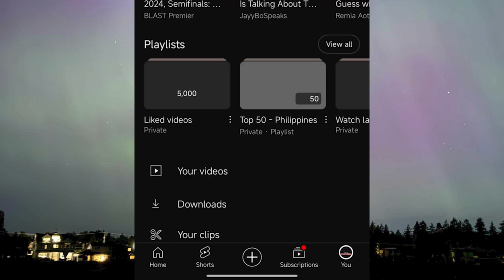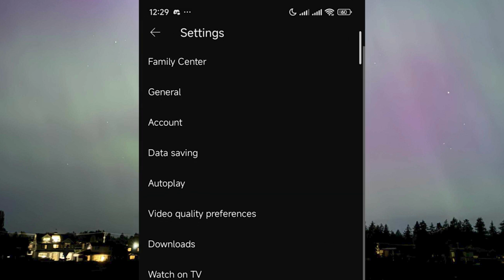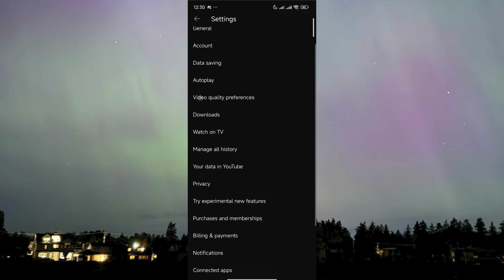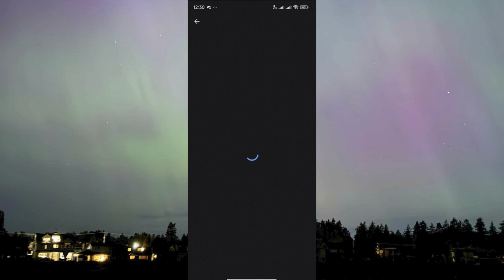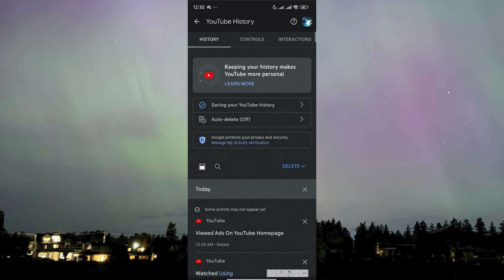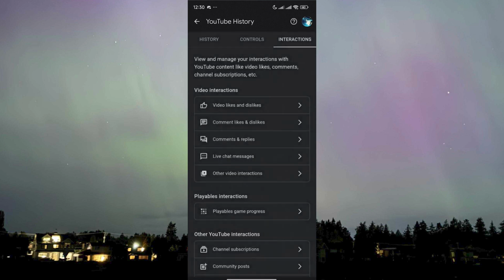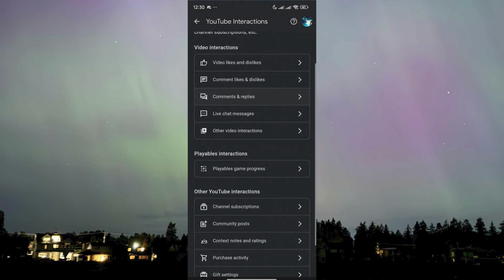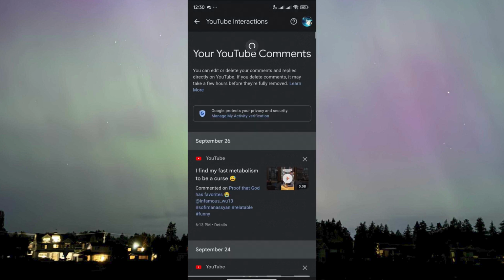How to See Comment History on YouTube | Easy Guide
How to See Comment History on YouTube

Looking for a guide on how to see comment history on YouTube? In this video, we'll guide you on how to check YouTube comment history.